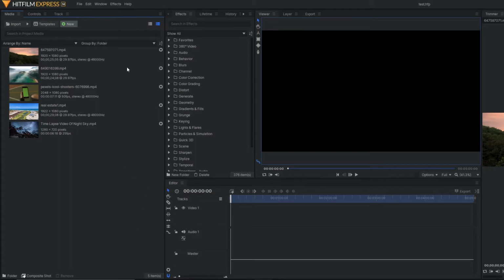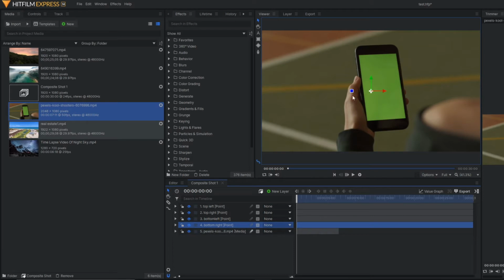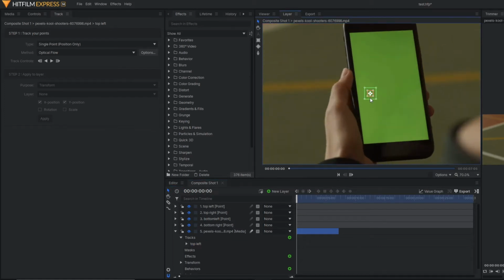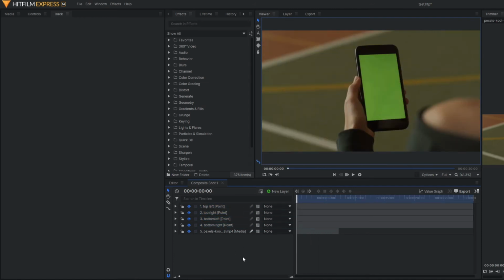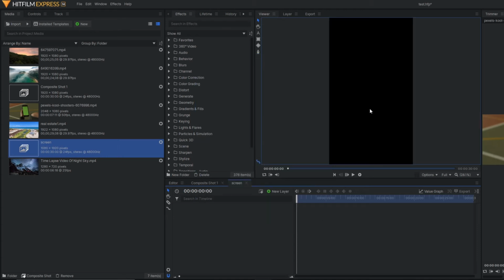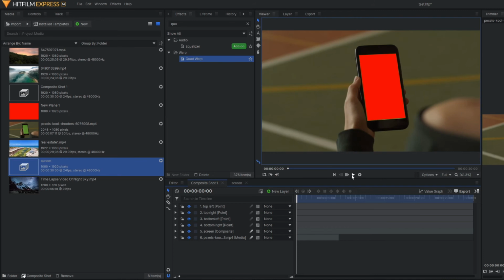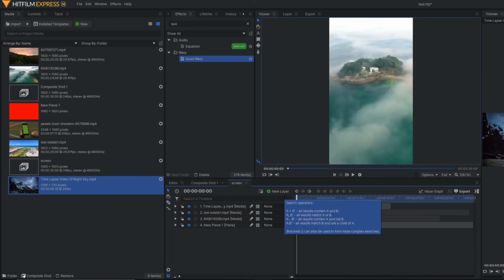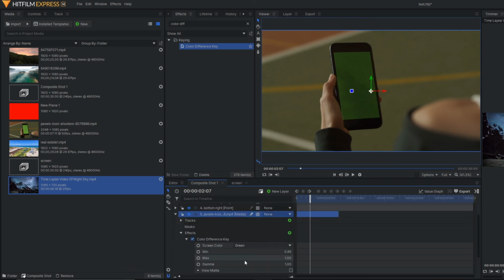Screen replacement by motion tracking in Hitfilm Express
In this video, I have shown you how to replace a screen by using motion tracking in hitfilm express. There is no third party tool or plugin.